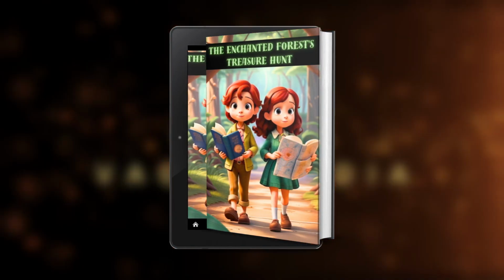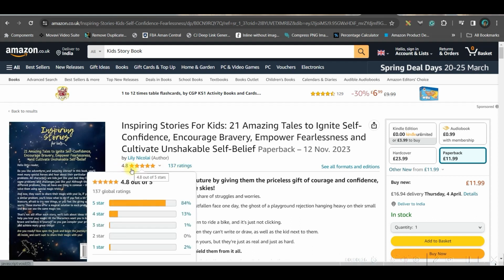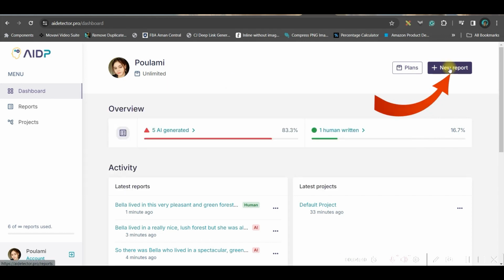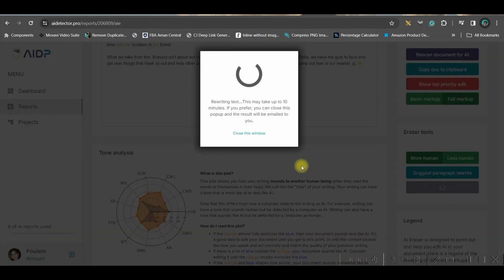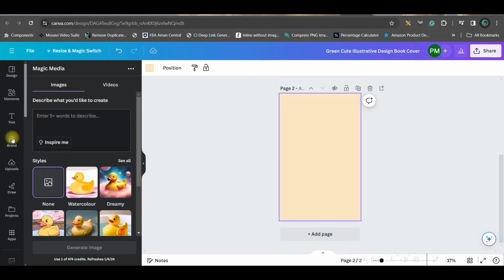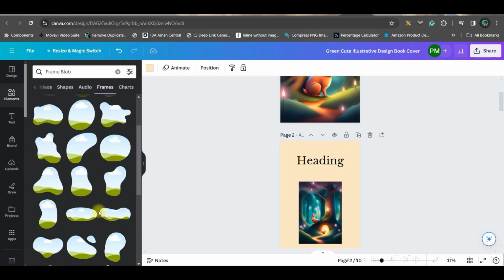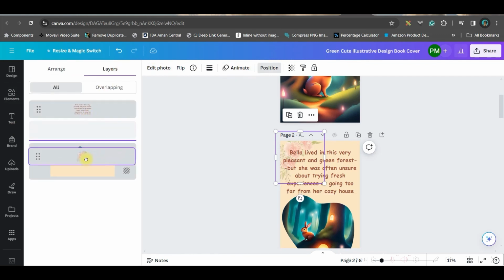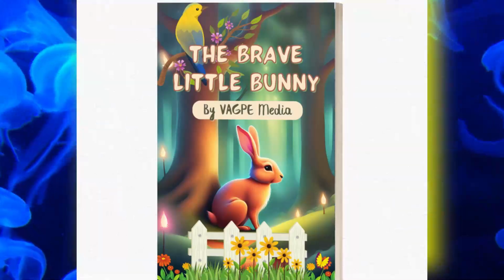How To Create Story Book 📚 For Kids Using Canva , ChatGPT & AI Detector Pro in Just 10 Minutes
Craft captivating kids' books with Canva & ChatGPT! 📚✨ Learn to blend design prowess with storytelling magic. Perfect for parents, teachers, and aspiring authors!

Click the Facebook link below to get notifications and communicate with me:
For Video Editing:

-Poulami